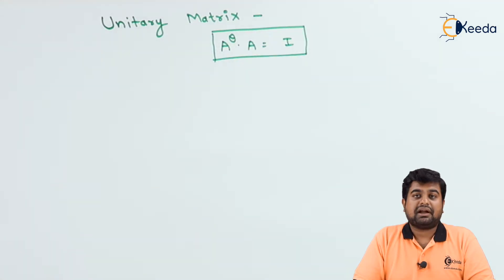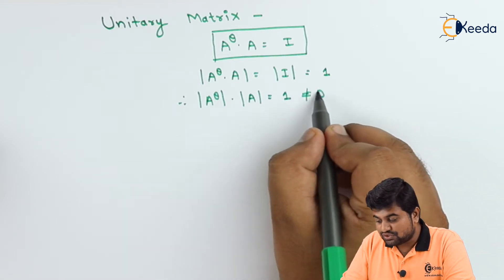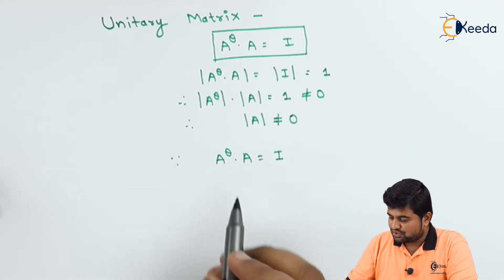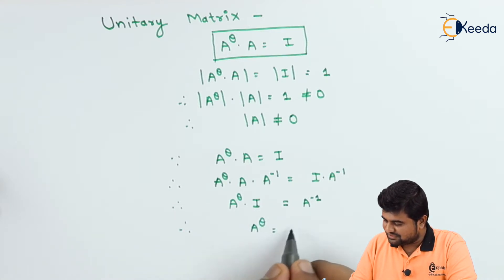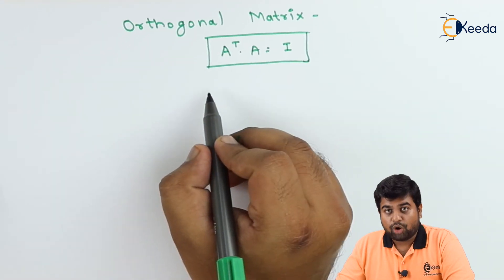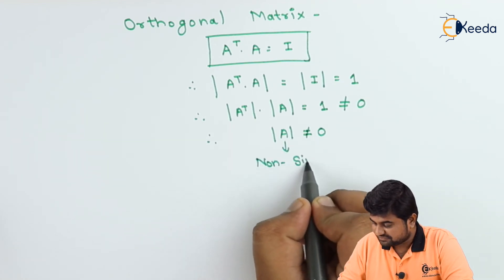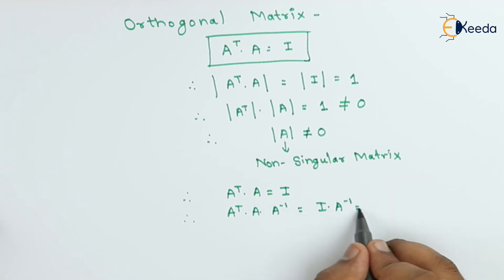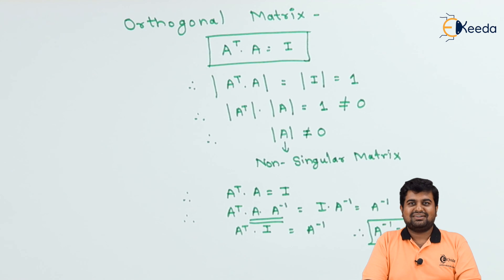Unitary and Orthogonal Matrices